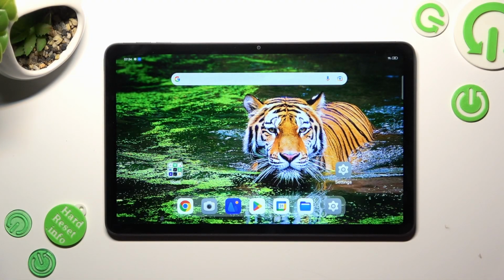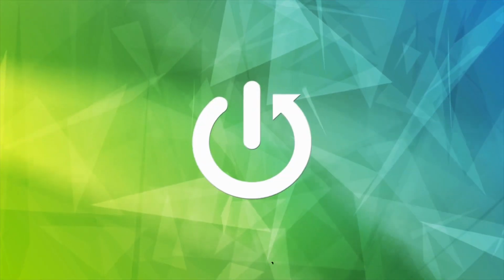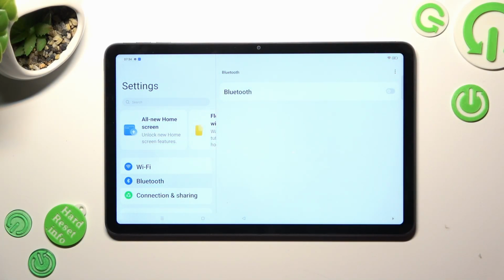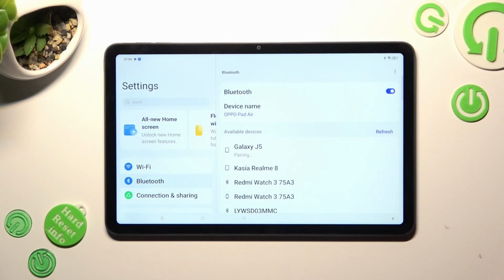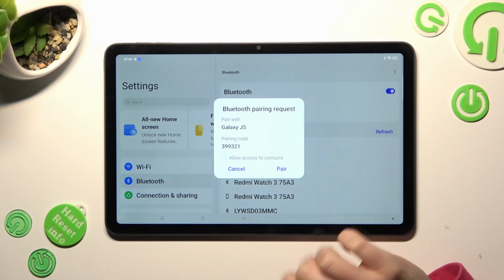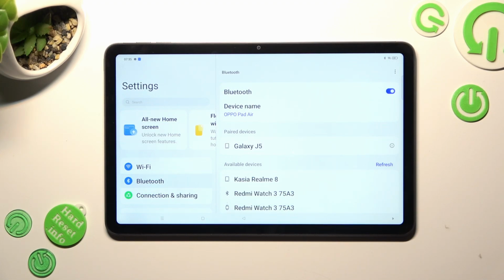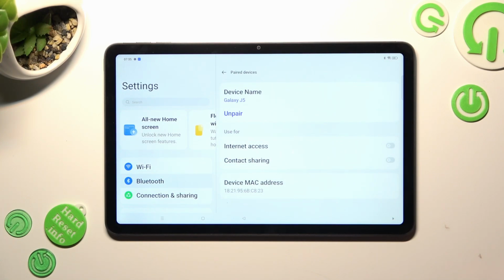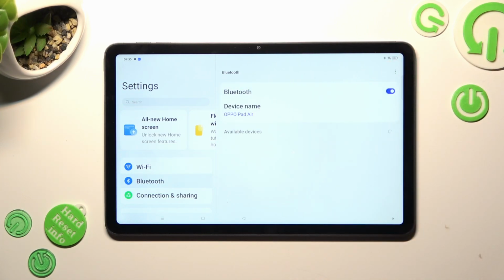How to Connect Bluetooth Device on Oppo Pad Air - Pair New Device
Find out more about Oppo Pad Air:
Welcome. Are you wondering how to connect your Oppo Pad Air to a Bluetooth device? Watch our movie and find out! To begin, we will demonstrate how to locate and enable Bluetooth on your smartphone. Next, you will learn how to search for available devices and connect them to your phone. Lastly, we will showcase how to disconnect a device. If you want to know more about your Oppo Pad Air, visit our YouTube channel.

How to connect a Bluetooth device to Oppo Pad Air? How to find a Bluetooth device in Oppo Pad Air? How to pair a new device via Bluetooth to Oppo Pad Air? How to disconnect the Bluetooth device in Oppo Pad Air?